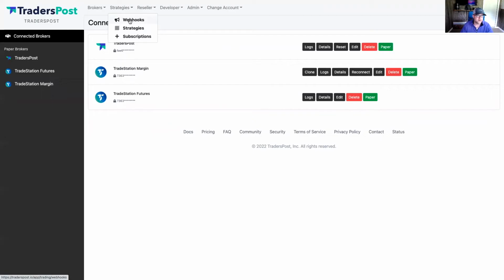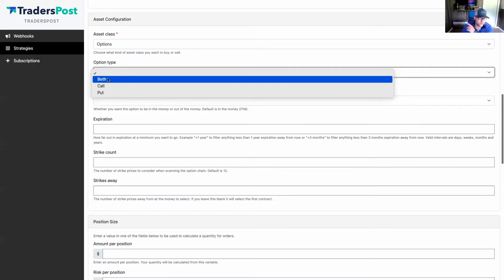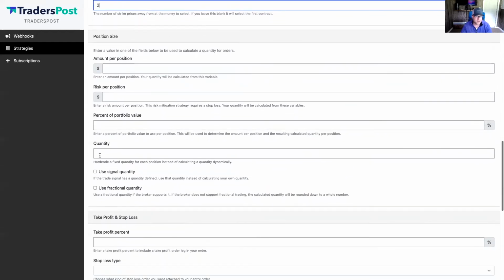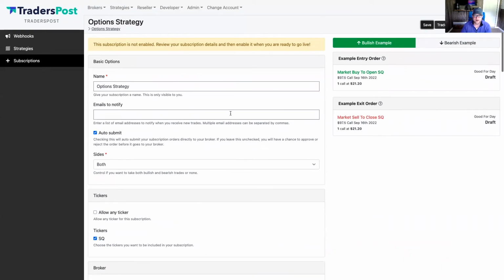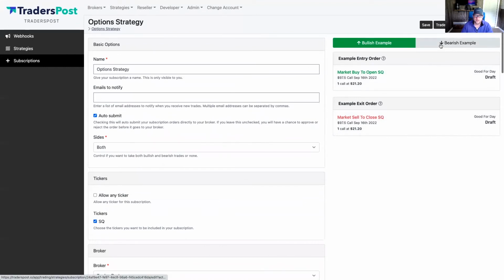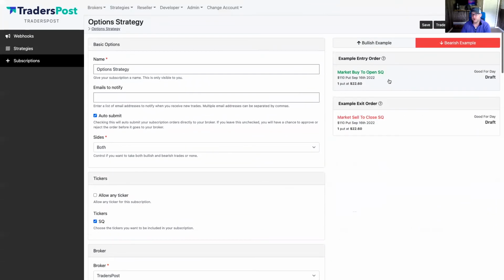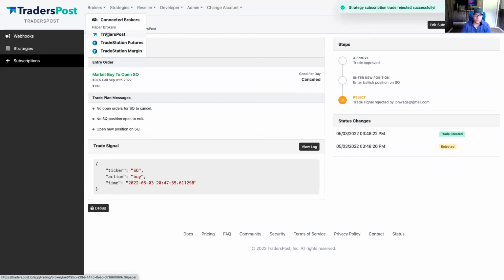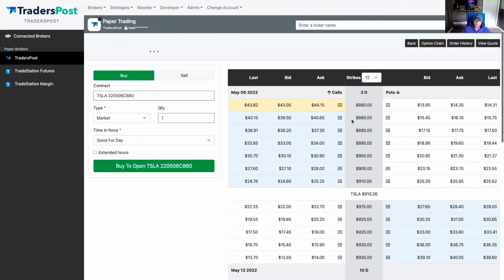🤖 TradersPost Automated Options Trading Robot Setup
In this video we show you how you can setup an automated options trading strategy in TradersPost with a webhook that can be used with tools like TradingView and TrendSpider.

This setup can be used with a tool like TradingView or TrendSpider to automate a trading strategy directly in your broker.

Supported brokers:

- TD Ameritrade
- TradeStation